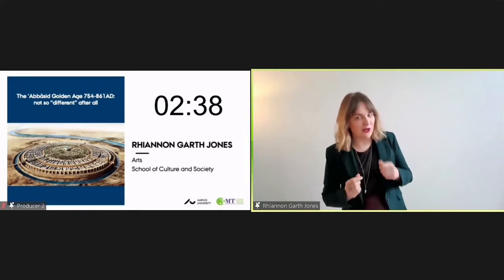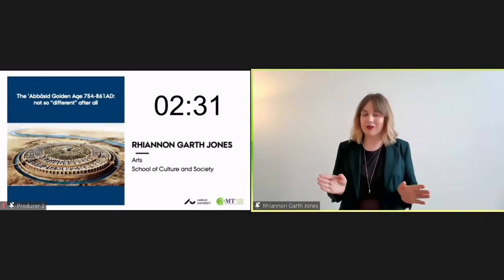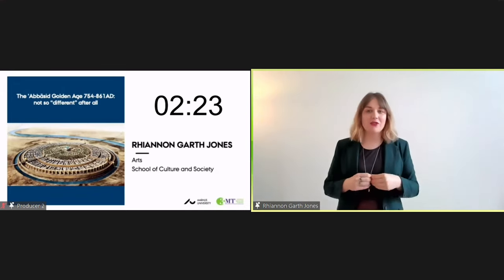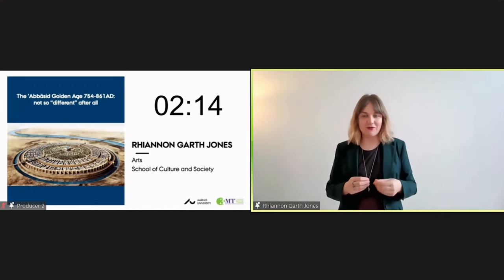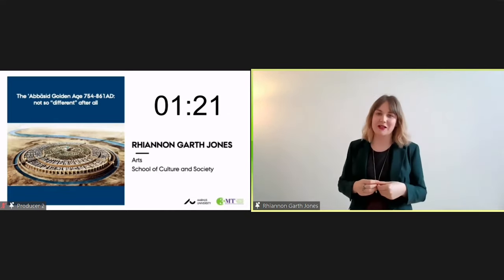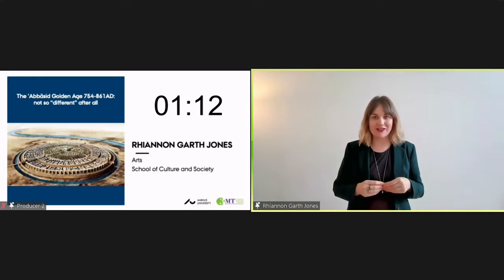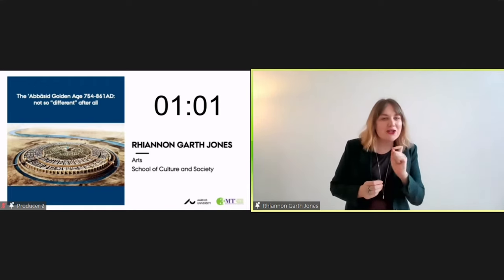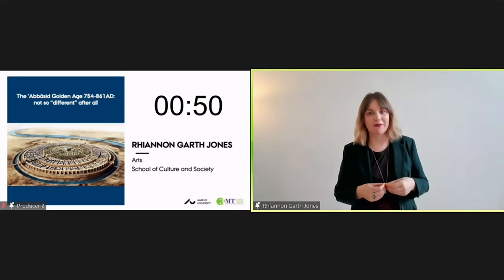The ’Abbāsid Golden Age 754-861AD: not so "different" after all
Far from being a "different" world, as is often believed, the early ’Abbāsid caliphate was a conscious heir to the traditions of the Graeco-Roman world as much as Europe in this time, selecting and transforming those influences and combining them with others to create a powerful new identity for their empire.